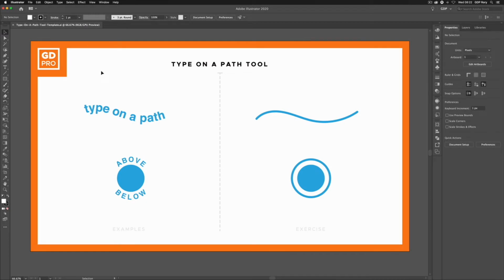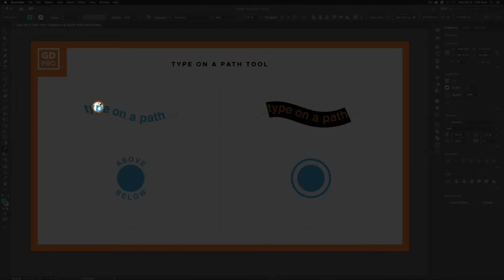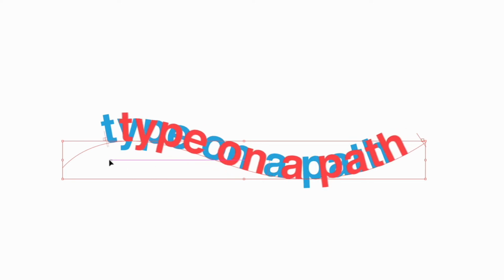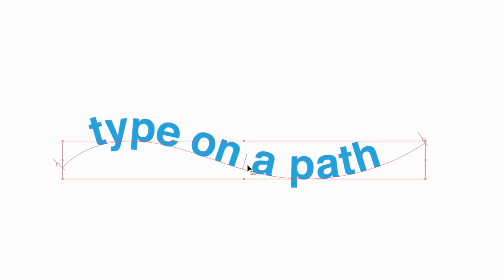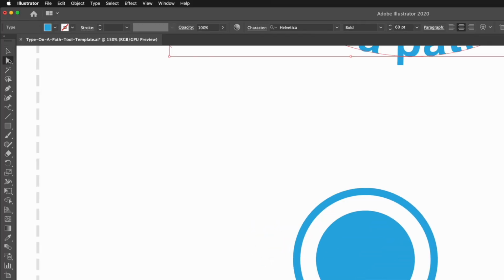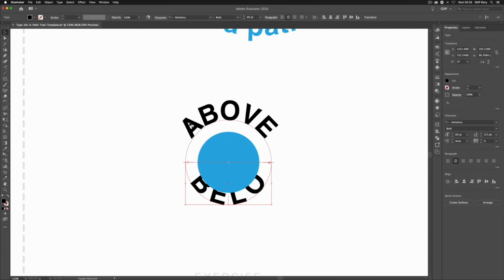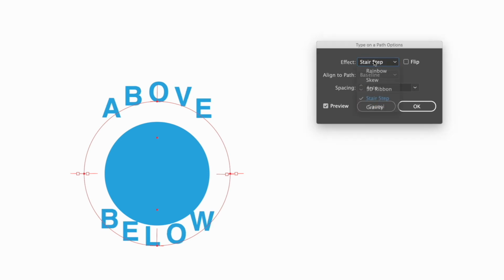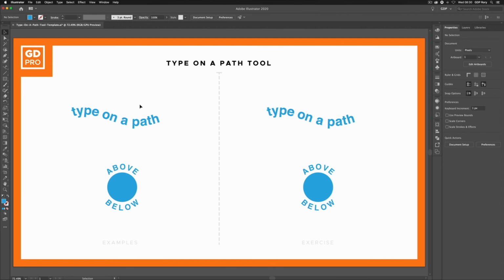How the Type on a Path Tool Works • Adobe Illustrator Tutorial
In this video, we’ll show you how to use the Type on a Path Tool in Adobe Illustrator.